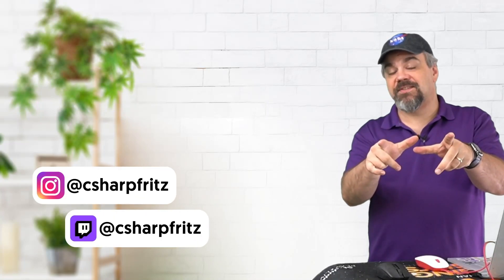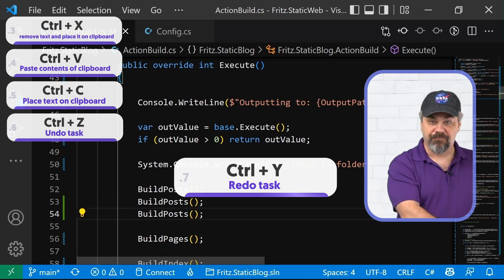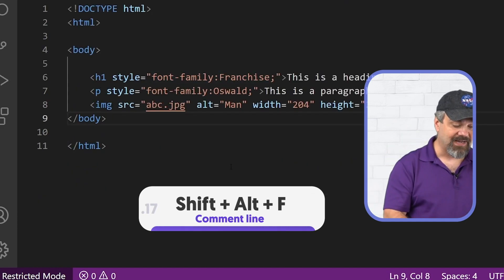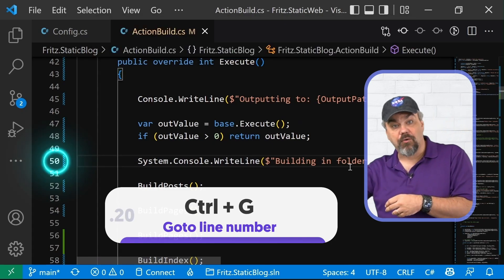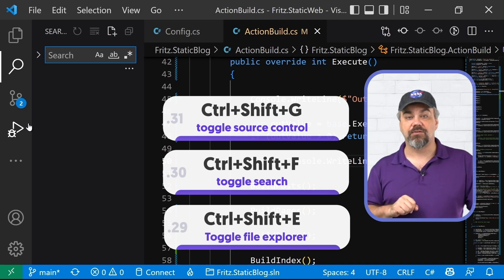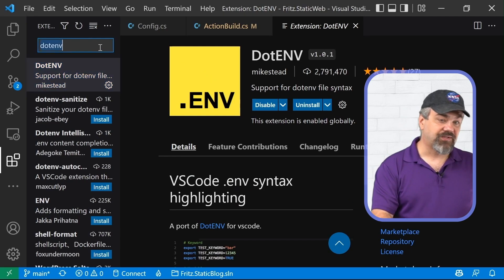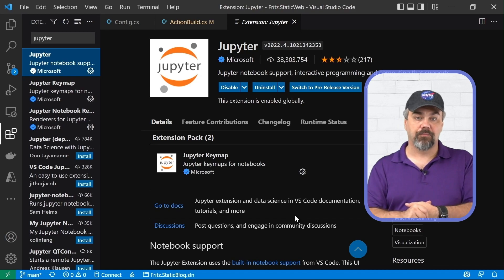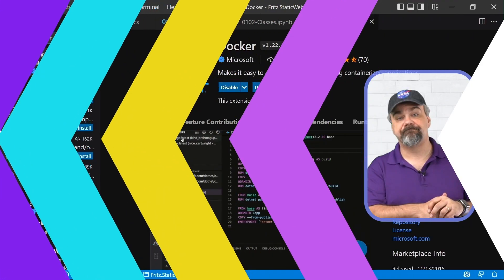31 VS Code Shortcuts tricks & VS code best extensions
Fritz wants to help you be a better developer, in this video shares 31+ shortcut and tricks for Visual Studio Code and VS code best extensions of his favorite.

00:00:00 Intro
00:00:57 Visual Studio Code Basic operations HotKeys
00:01:45 Visual Studio Code Basic Editing
00:03:53 VS Code Rich language editing
00:06:45 VS Code Navigation shortcut
00:07:37 VS Code Window Management shortcut
00:08:18 VS Code Display shortcut
00:09:36 VS Code Toggle integrated terminal
00:10:03 VS Code Extensions HotKeys
00:10:53 VS Code EditorConfig Extensions
00:11:26 VS Code DotENV Extensions
00:11:53 VS Code Excel Viewer Extensions
00:12:22 VS Code GitHub copilot Extensions
00:12:45 VS Code GitLens Extensions
00:13:48 VS Code Jupyter Extensions
00:14:53 VS Code Remote Containers Extensions
00:15:33 VS Code SQLTools Extensions
00:16:08 VS Code Docker Extensions

Links and more details:

### hotkey overlays

Tags and more